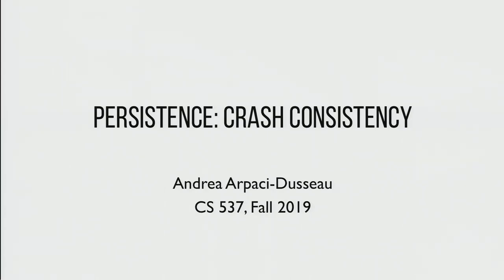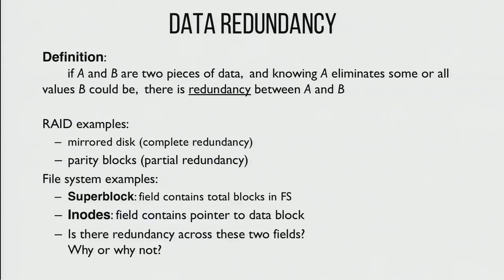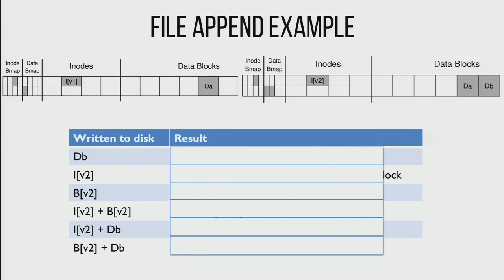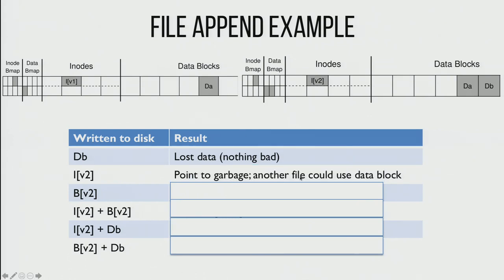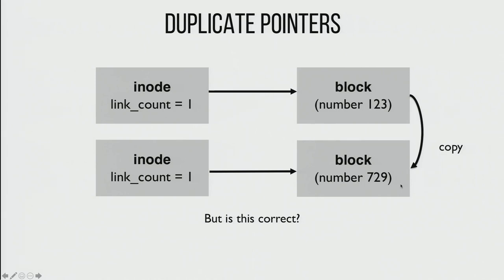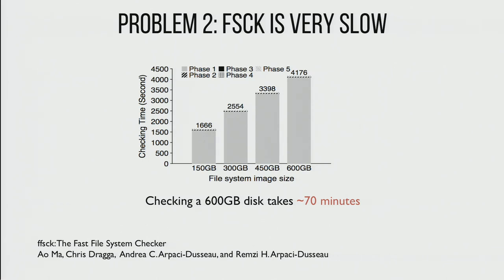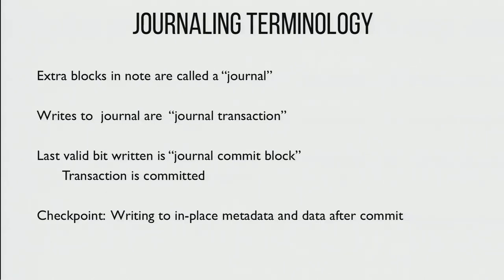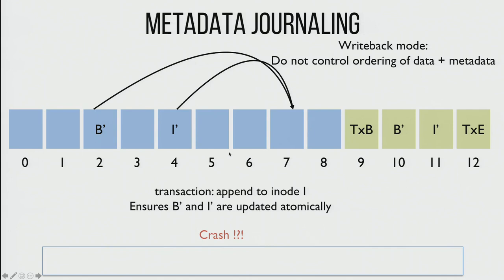CS 537: OS - 21 | Persistence: Crash Consistency | University of Wisconsin-Madison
CS 537 - Operating Systems | Lecture 21 - Persistence: Crash Consistency
Fall 2019
Lecturer: Andrea C. Arpaci-Dusseau